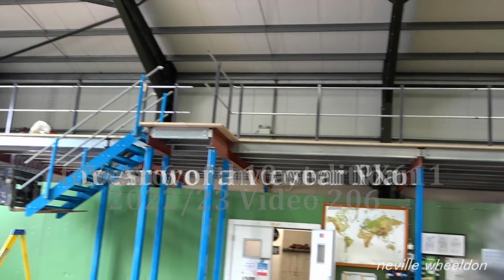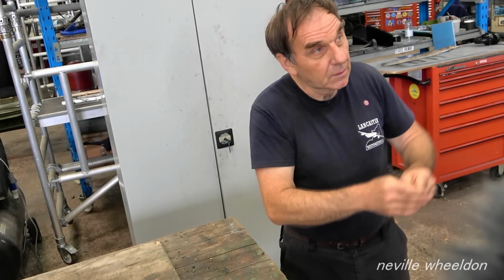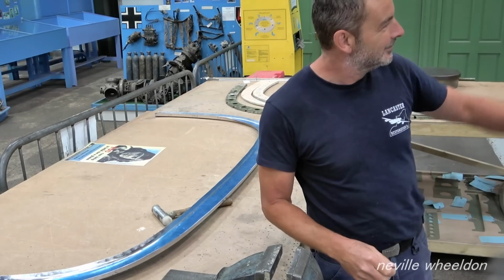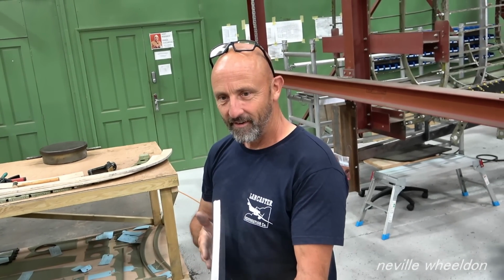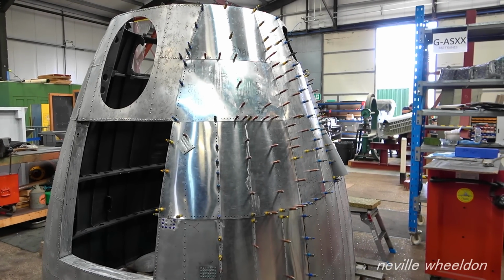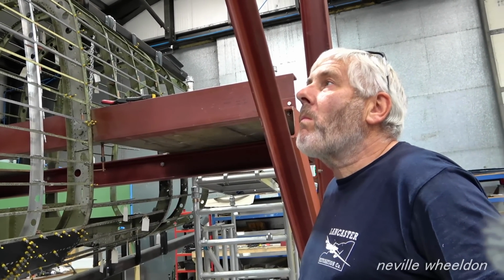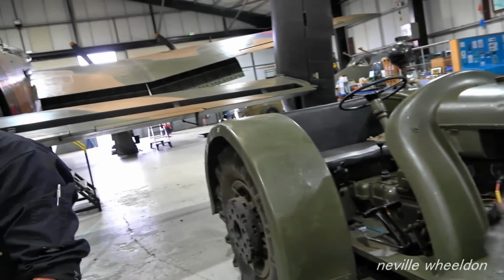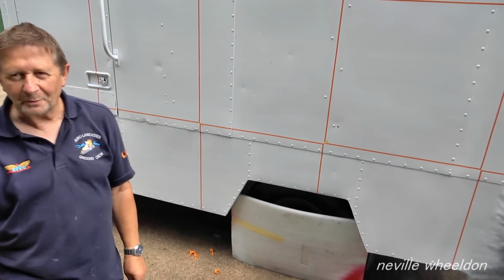Video 206 Restoration of Lancaster NX611 Year 6. Leading edge of NX664 completed. Poppy Drop part 2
John with Part 2 of the poppy drop .Keith completed the riveting of the French wing NX664 in its Jig ,ready to be fitted to the main wing. Terry, Phil, Jacob, Norman and Dave working on the rear fuselage,  Chris on the nose of NX644.
Brad and Mike make ready on there projects for the Airshow Aug 5th 2023.
Tickets Sold Out.